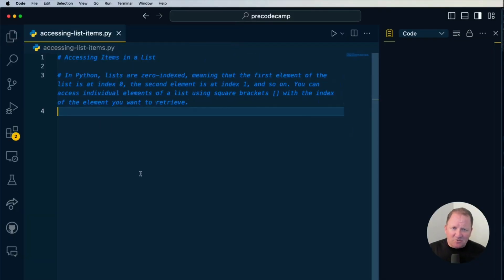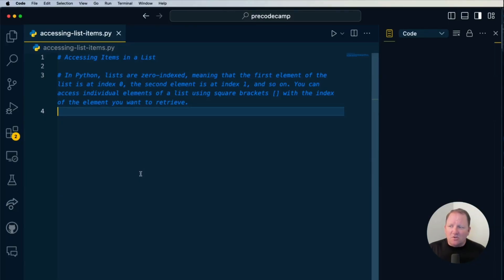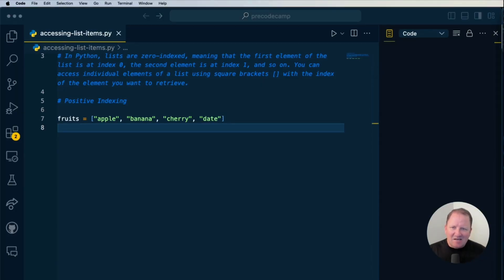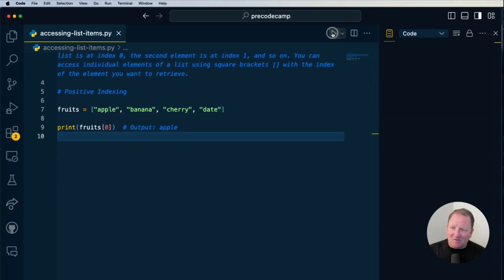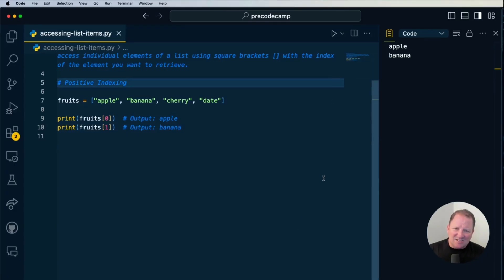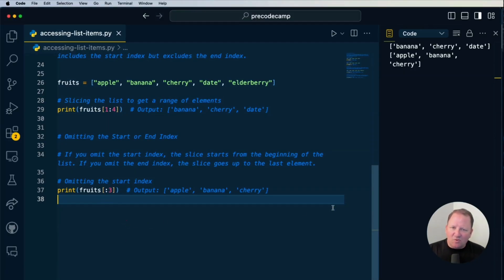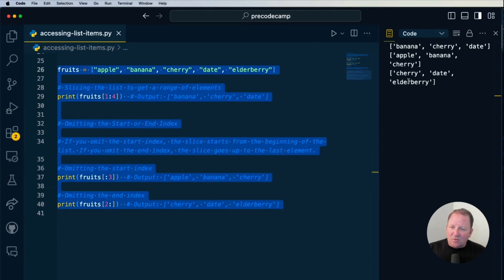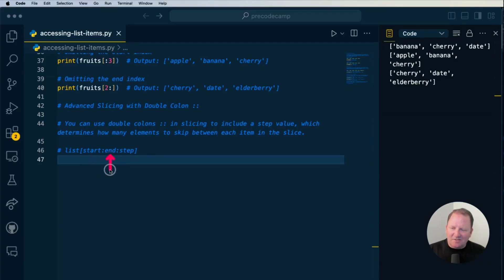Learn Python List Slicing & Accessing Step-by-Step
Learn Python List Slicing & Accessing Step-by-Step | Python Tutorial for Beginners

Want to master accessing and slicing lists in Python? 🚀 In this beginner-friendly Python tutorial, you’ll learn how to access list items, use positive and negative indexing, and slice lists like a pro. We’ll cover everything from basic indexing to advanced slicing techniques with step values and reversing lists—complete with real code examples you can follow along.

👉  Learn how to access items in Python lists with real code examples.
👉  Understand positive and negative indexing for flexible data retrieval.
👉  Master list slicing to extract sublists efficiently.
👉  Discover advanced slicing techniques, including step values and reversing lists.
👉  Get practical tips and challenges to solidify your Python skills.

Whether you’re just starting out or brushing up your skills, this Python list tutorial will help you work with lists confidently and efficiently.

📌 CHAPTERS
00:00 - Introduction to List Accessing in Python
Get an overview of what lists are and why accessing their items is essential.

01:19 - Understanding Positive Indexing
Learn how to retrieve elements using zero-based positive indexes.

02:44 - Exploring Negative Indexing
See how negative indexes let you access items from the end of a list.

04:00 - Mastering List Slicing
Discover how to extract sublists using Python’s slice notation.

07:21 - Advanced Slicing Techniques
Go deeper with double colons, step values, and more complex slicing.

09:30 - Reversing Lists with Negative Steps
Learn how to reverse a list efficiently using negative step values.

10:47 - Conclusion and Next Steps
Wrap up with a summary and challenges to test your new skills.

🌐 About PreCodeCamp:
PreCodeCamp is Veteran Owned. We are here to help those who are looking into getting started with their development career. We support our existing coding camps by helping their learners establish a solid foundation, ensuring they graduate with their cohort.

Explore More from PreCodeCamp:
🎥 Web Dev & Chill Program: